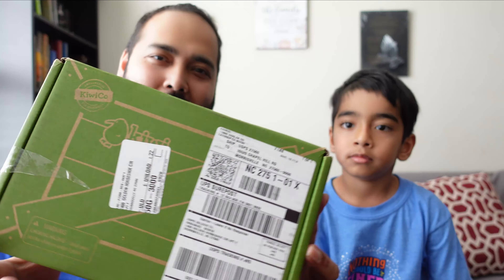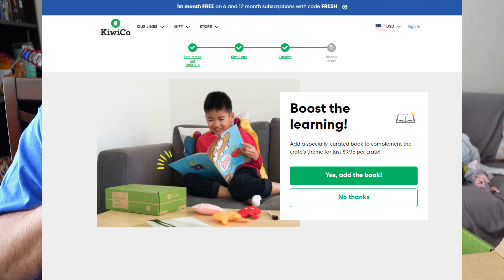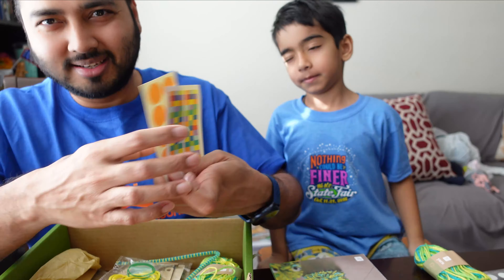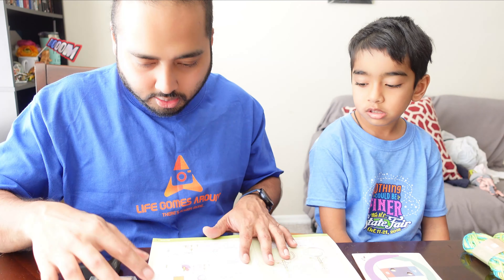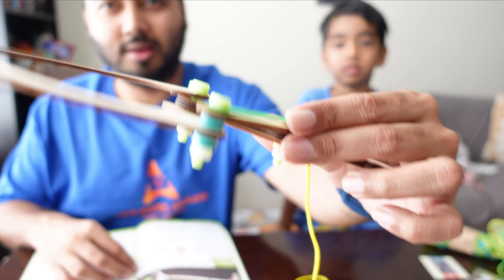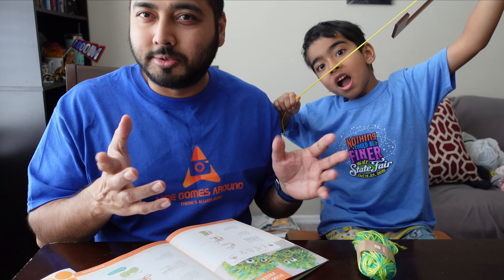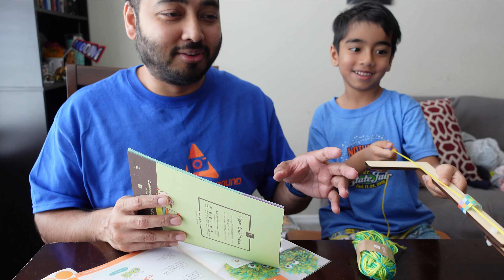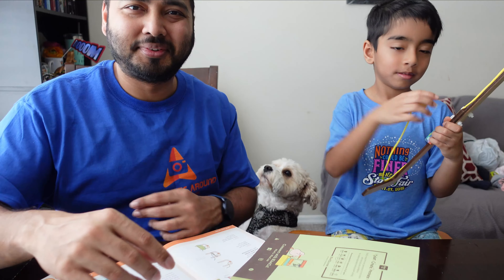KiwiCo Crate - Arcade - Assembly and IS IT WORTH IT?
Hi All, have you ever heard of the subscription-based service called KiwiCo, where your child is sent a crate each month with a gift that they can assemble and also a book, for an extra price, that has a story featured around the toy assembly. In this video, we unbox and build one of Immanuel's received KiwiCo crate which contained a toy-themed around Aracde where we built a wooden claw and also some pom poms to simulate the arcade machines. It is definitely a fun time to spend with your kid as some toys do need adult help and/or supervision, but it was also so wonderful to see Immanuel take the book and read it all by himself after the claw was assembled. We got Immanuel's crate during the Thanksgiving sale and thus it wasn't that pricey for a 3-month box. I've also realized with some research that there are other similar services out there but this wasn't a bad box at all, to begin with. We really love the idea of having a dedicated box coming in for Immanuel with a toy and spending that time with him, teaching him how to assemble and encouraging him to read after is worth the price.